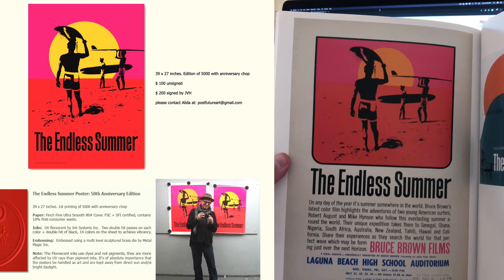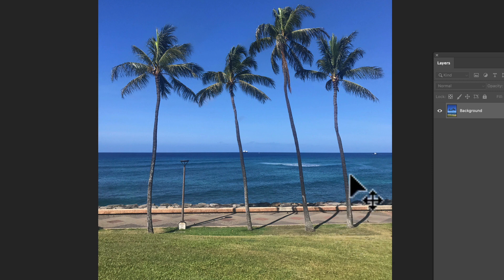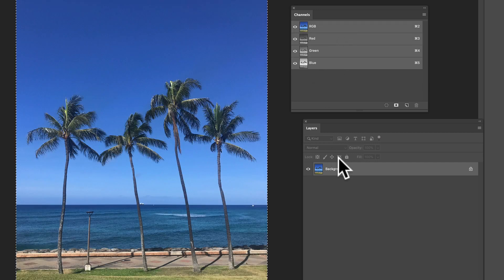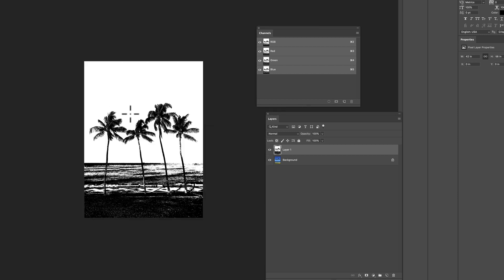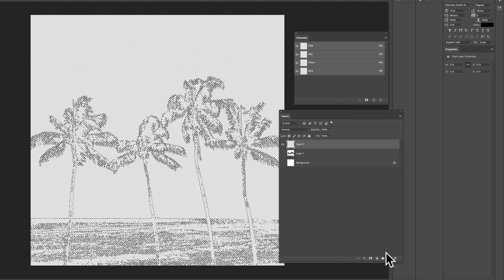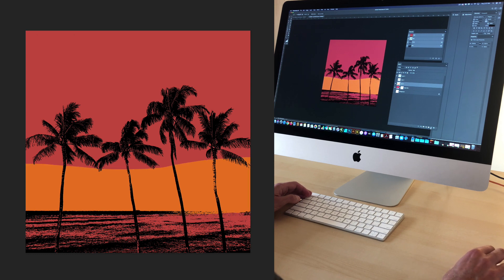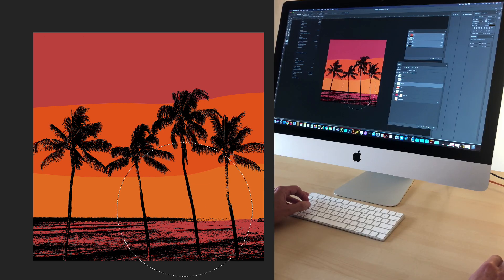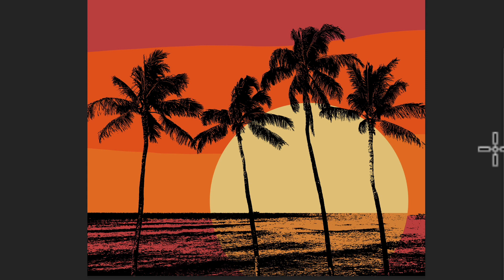[Photoshop Tutorial] Turn Photos into Graphics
Use your Phone Snapshots to make T-Shirt Graphics - Inspired by The Endless Summer Movie from 1966.